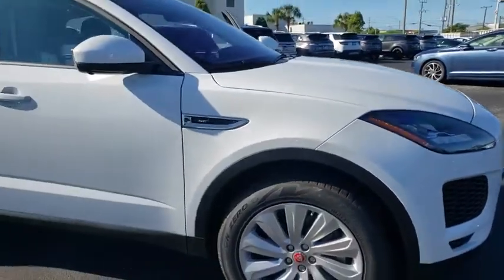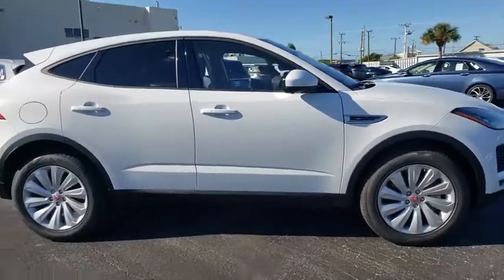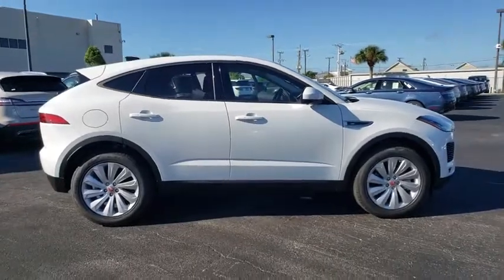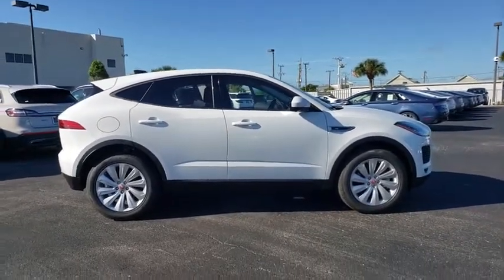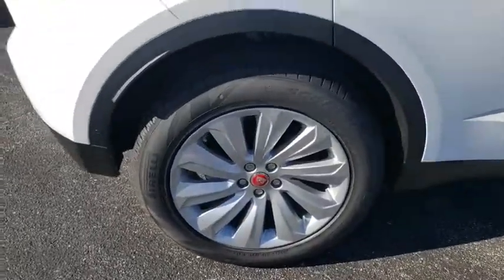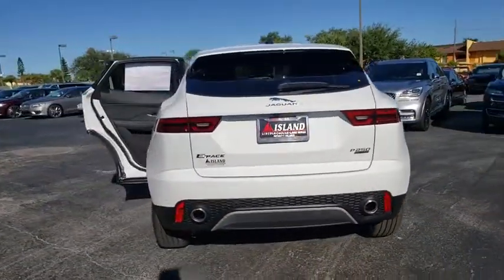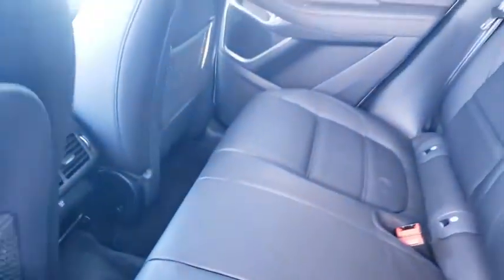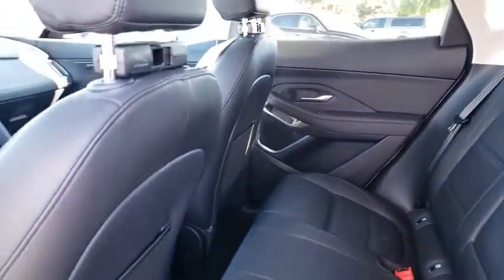2020 Jaguar E-PACE Titusville, Vero Beach, Melbourne, Viera, Merritt Island, FL J200041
Fuji White New 2020 Jaguar E-PACE available in Merritt Island, Florida at Island Auto Group. Servicing the Titusville, Vero Beach, Melbourne, Viera, FL area.

1850 E Merritt Island Causeway